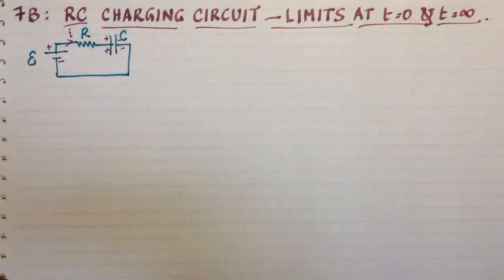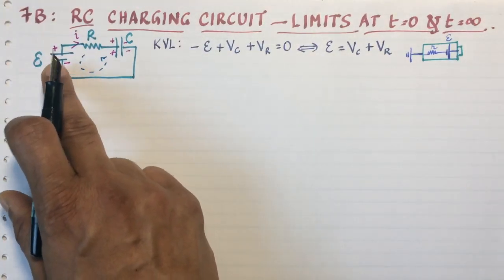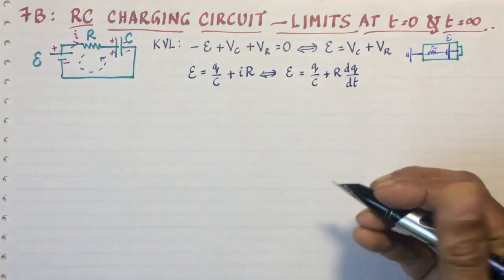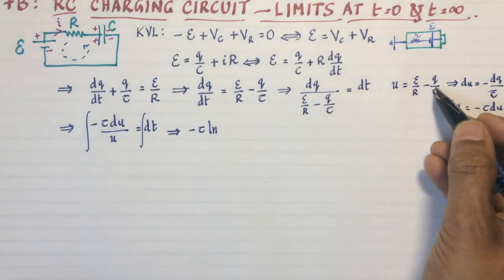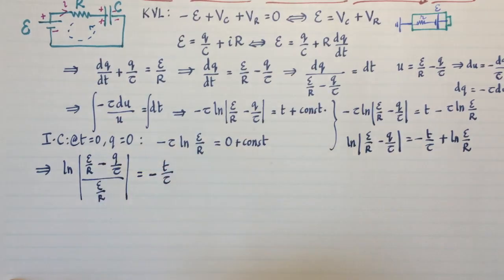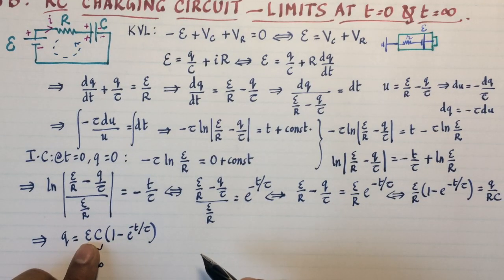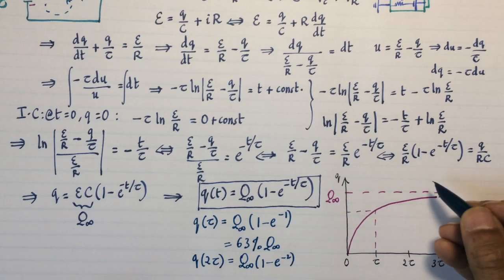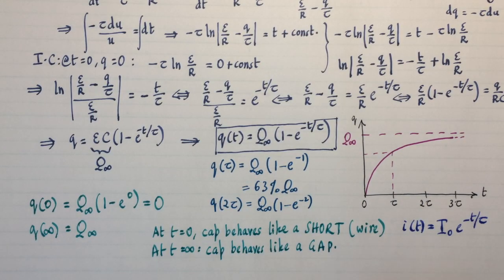7B: RC charging circuit